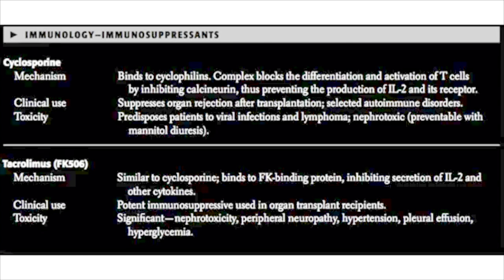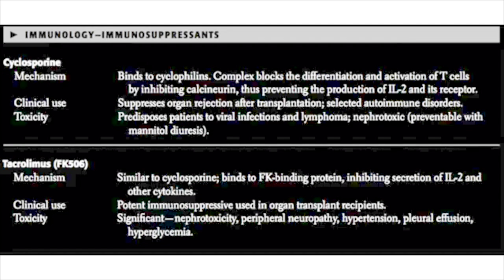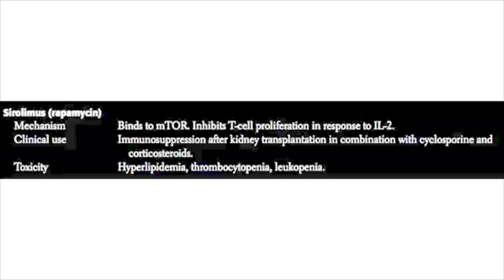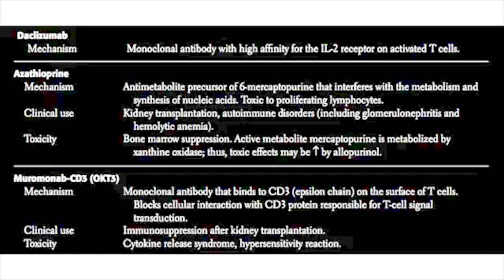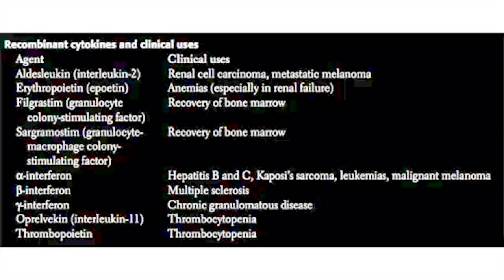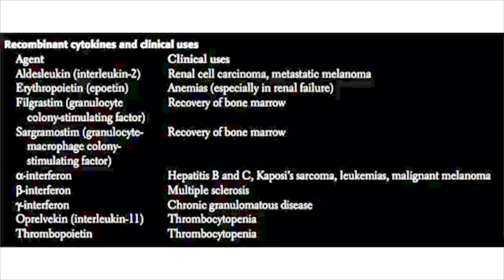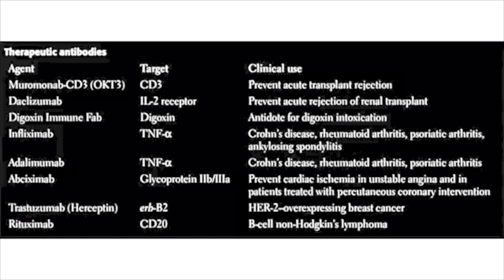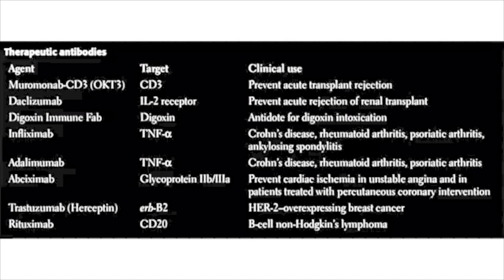USMLE Immunology Part 10 I Immunology/Pharmacology Lecture